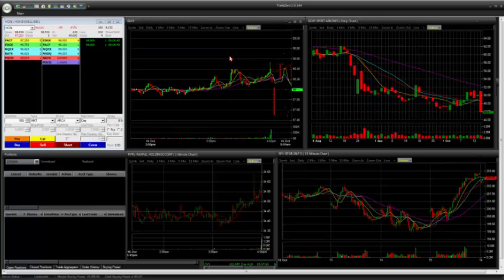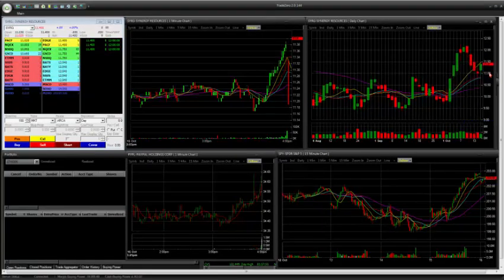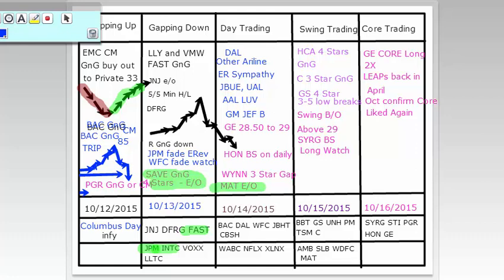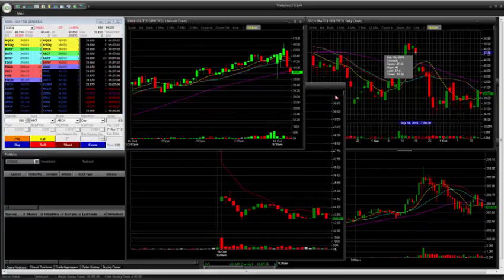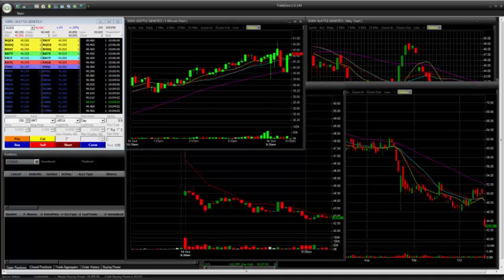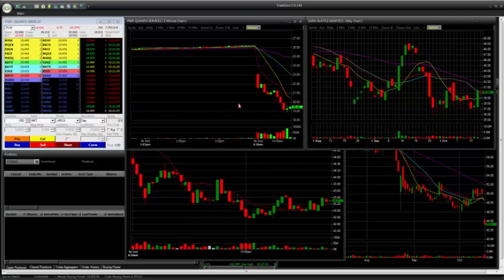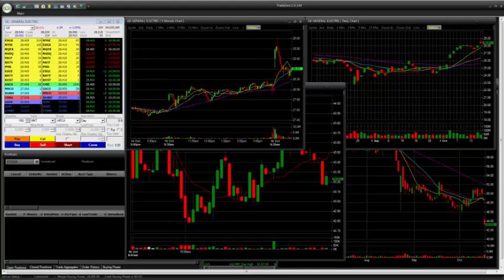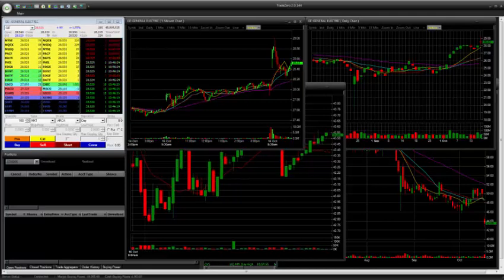October 16th,2015 Affinity Trading morning Prep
Affinity Legends of Wall Street Trading Room Morning Prep for October 16th,2015. Do you like to trade? Do you enjoy watching our videos? Then you should join Affinity and trade with us! and then fill out the registration! Its that simple!

Calls made today
SAVE - Short
WYNN - Long
HON - Short